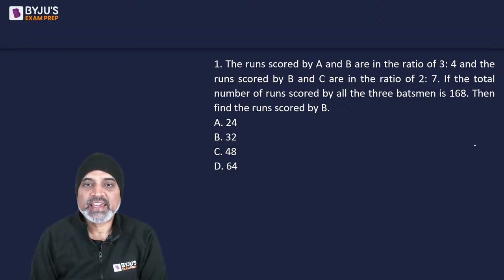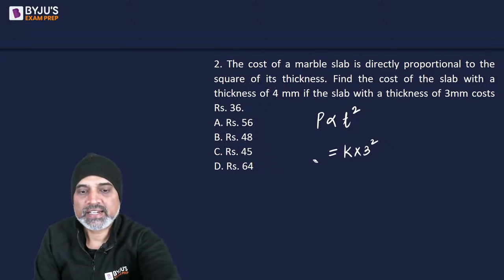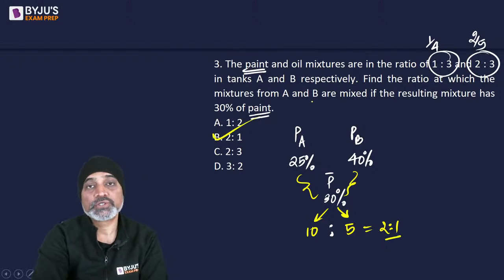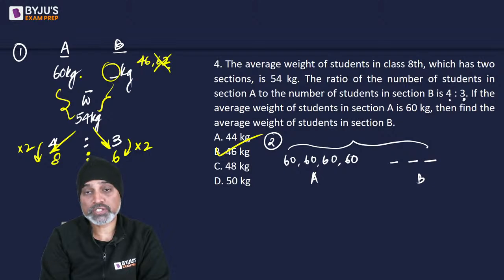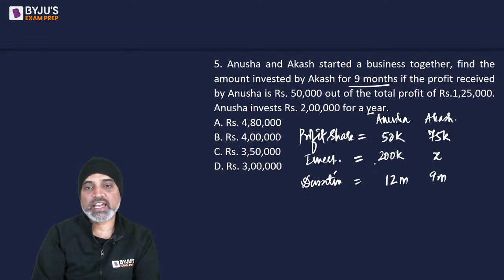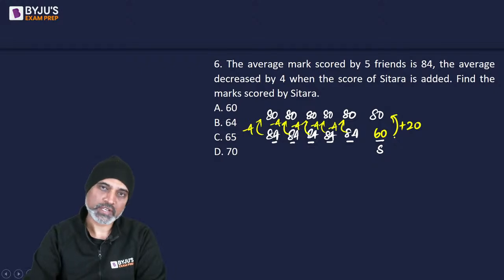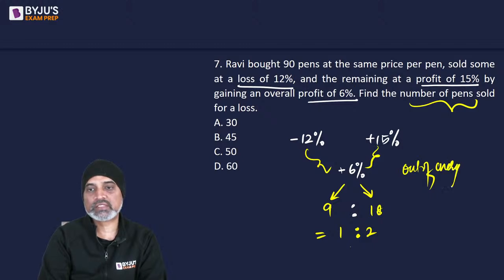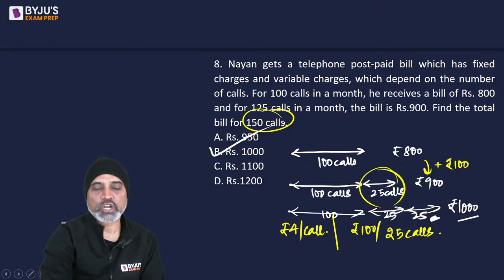CAT 2024 | CAT Quantitative Aptitude | Arithmetic (Part 6) | BYJU'S CAT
In this series, we delve deep into Arithmetic, Part 6 of our comprehensive CAT 2024 Quantitative Aptitude syllabus. Whether you're a CAT aspirant or someone seeking to strengthen your arithmetic skills, you're in the right place!

At BYJU'S Exam Prep, we believe in breaking down complex mathematical concepts into manageable, easy-to-understand lessons. From basic fundamentals to advanced problem-solving techniques, we're here to guide you every step of the way.

Join us in this arithmetic adventure where we cover topics like percentages, profit and loss, ratio and proportion, time and work, and much more. Our goal is to equip you with the tools and strategies necessary to tackle these concepts with confidence and precision.

Prepare to excel in CAT 2024 as we unravel the mysteries of arithmetic through practical examples, shortcut methods, and problem-solving approaches. Be part of our learning community and witness your quantitative aptitude skills soar!

Let's together pave the way to your success in CAT 2024 Quantitative Aptitude!